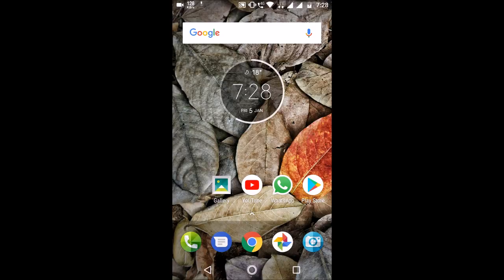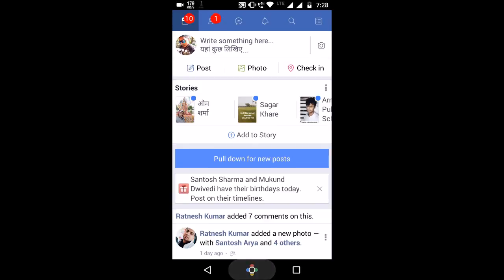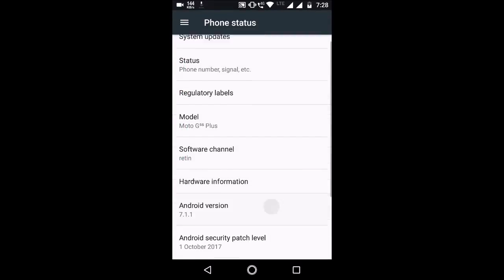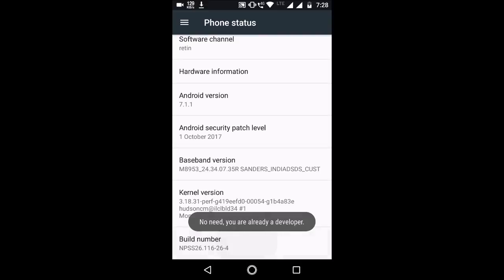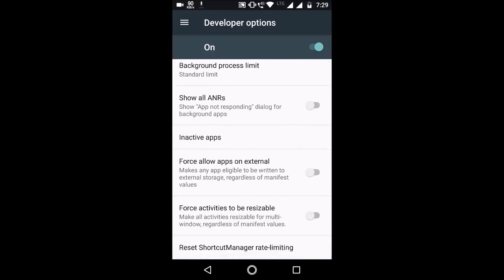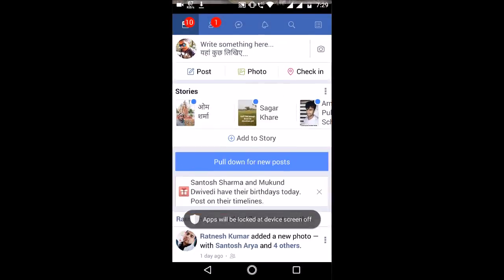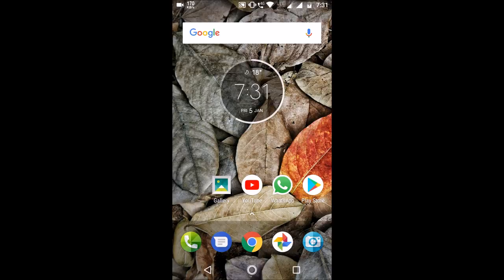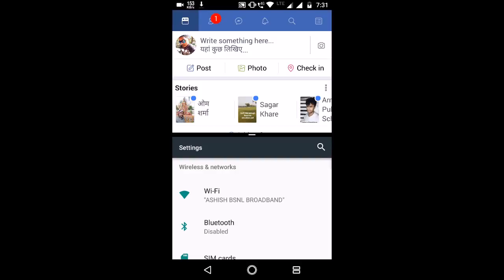How To Enable Split Screen For All Apps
Split screen not support solved